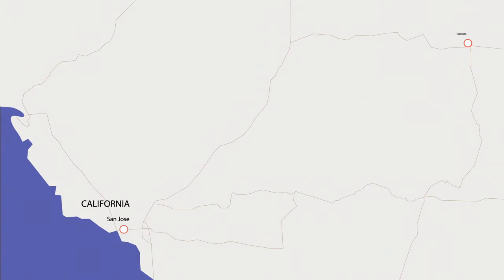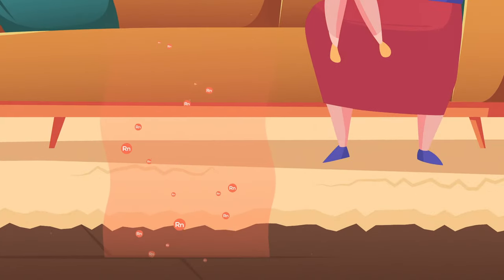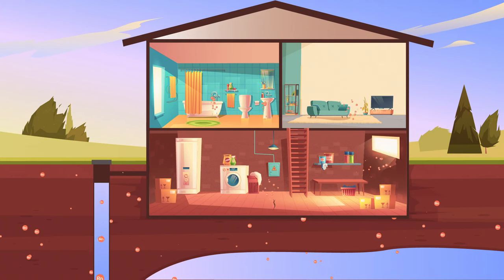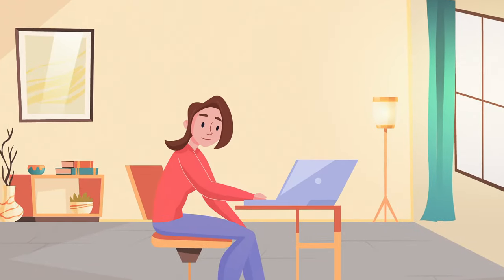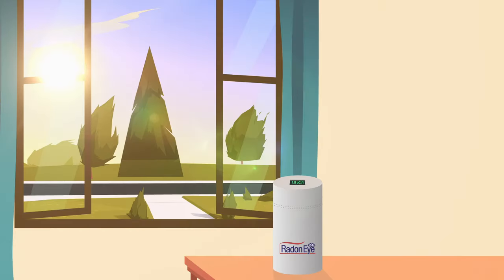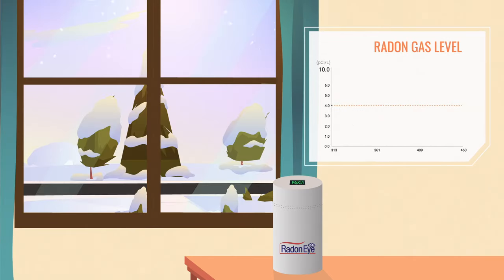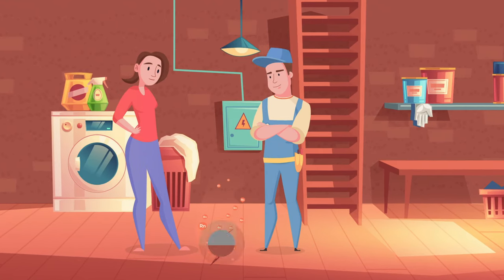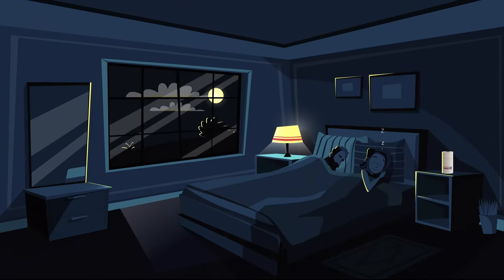What Is Radon Gas? This Is Why You Should Test Your Home.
Radon detection. Maybe you've heard of how important it is to test your home for radon gas. We will explain what is the radon and how to test your home for radon gas.